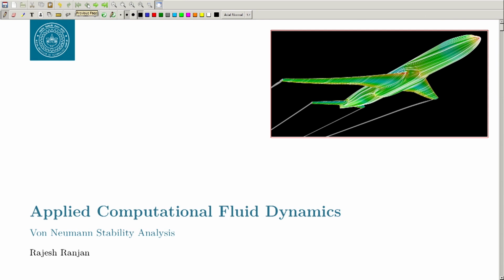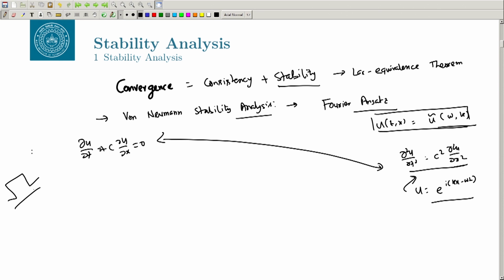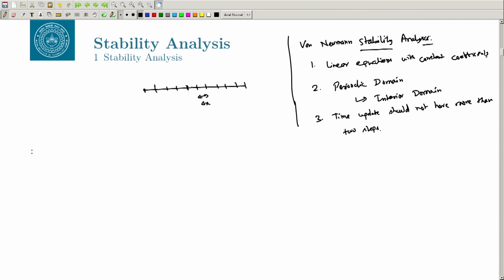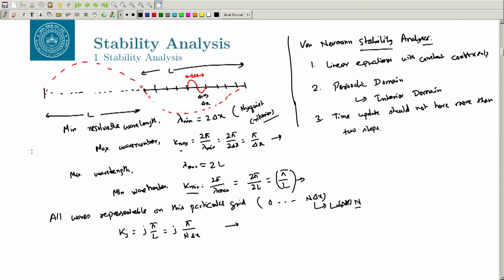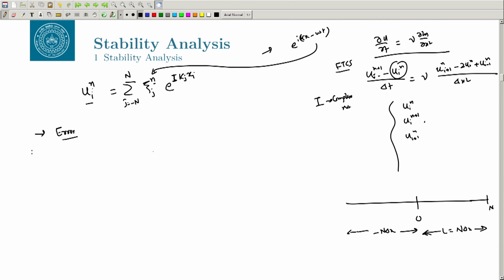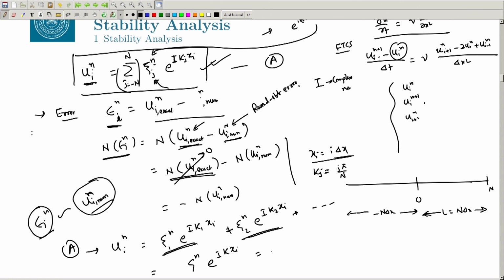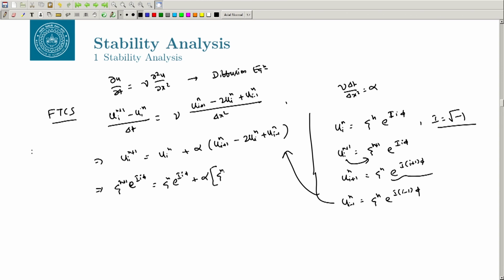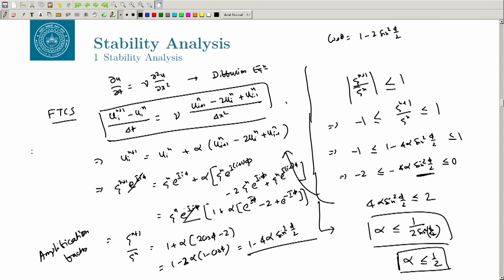Lecture 28 : Stability